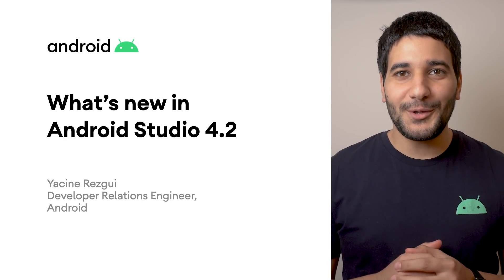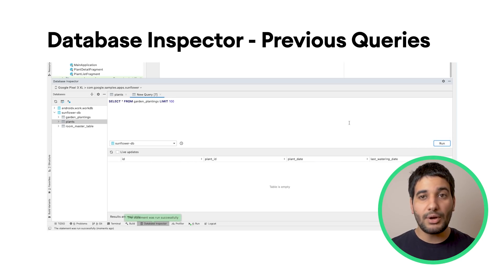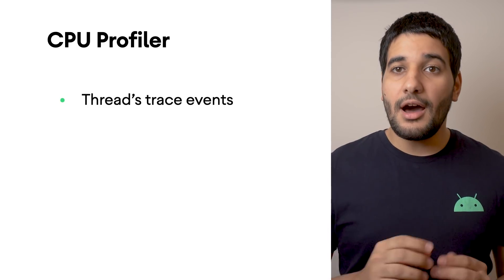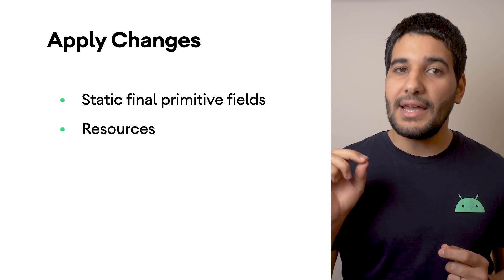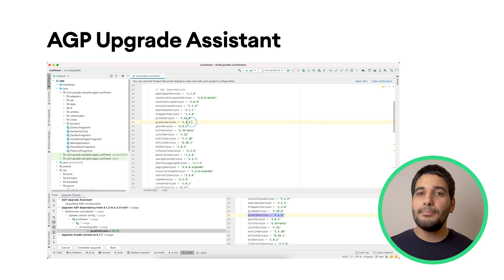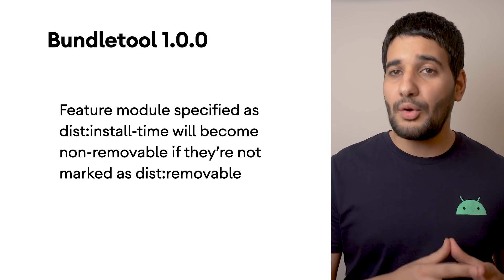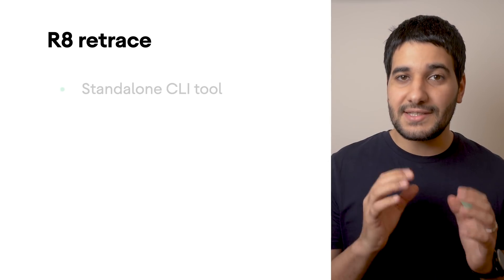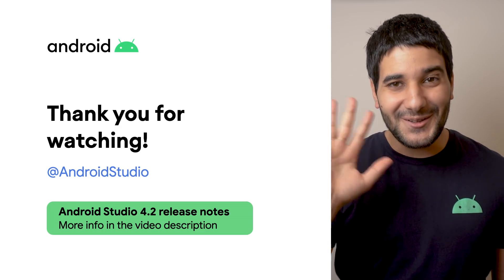What's new in Android Studio 4.2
Android Studio 4.2 is now available for download on the stable channel. This new version of Android Studio contains improvements to the database inspector, layout inspector, system trace, and apply changes. It also adds new functionality including an upgrade assistant for the Android Gradle plugin.